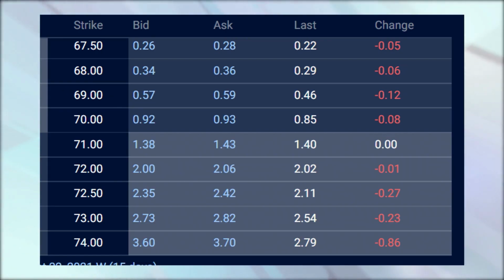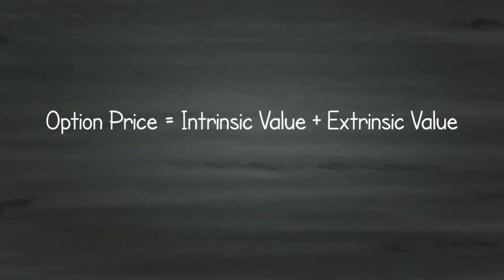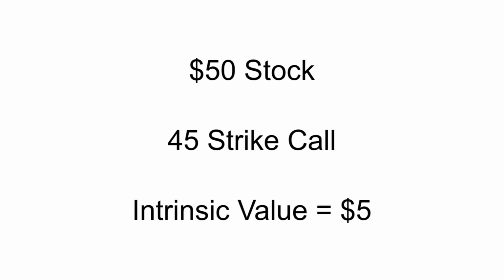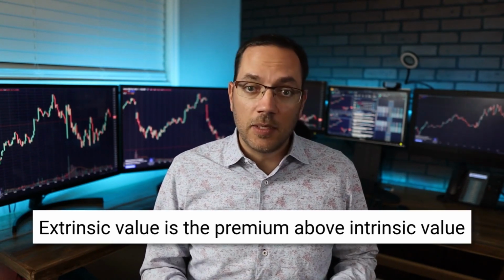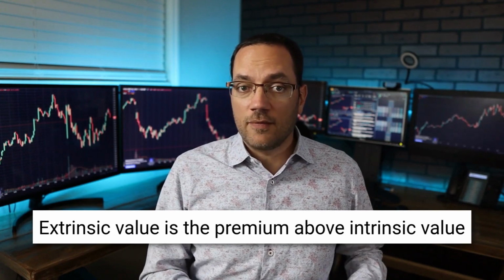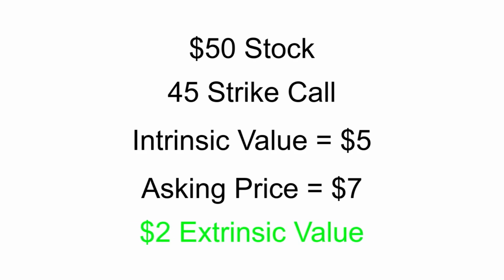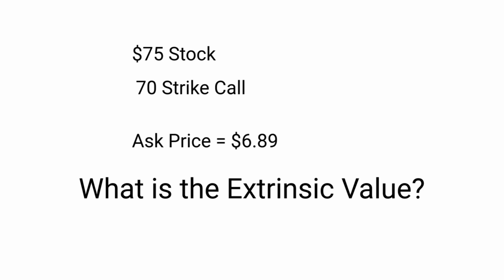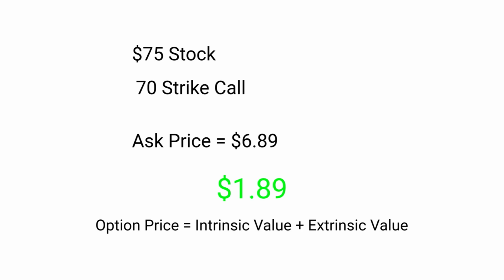Options Pricing Explained Simply: The Basics 🔢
Now that we know the rights and obligations of an option contract, it's time to learn the basics behind how options are valued. Let's go! 🏃‍♀️

0:20: Option Pricing 101
0:40: Intrinsic and Extrinsic Value
1:05: Trade Examples
2:00: Option Moneyness
2:30: Calculating Extrinsic Value